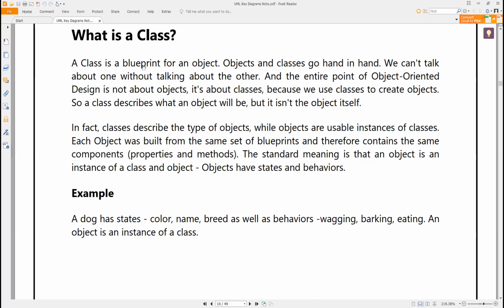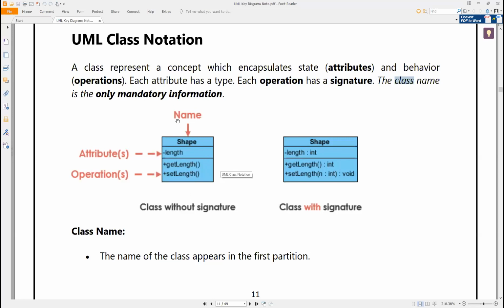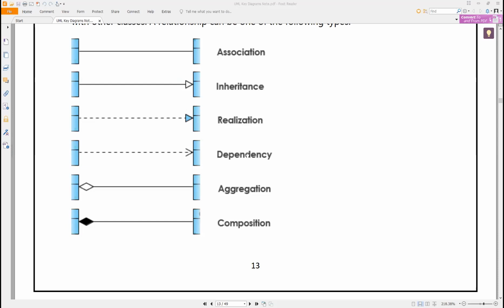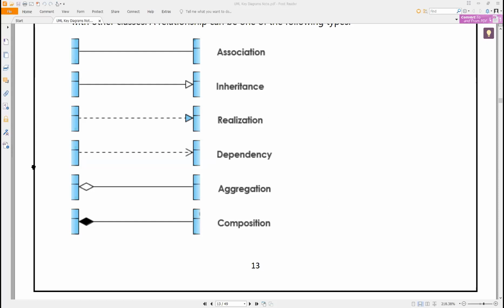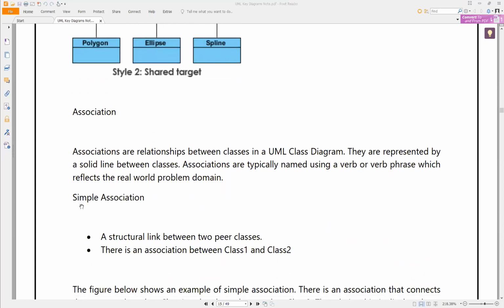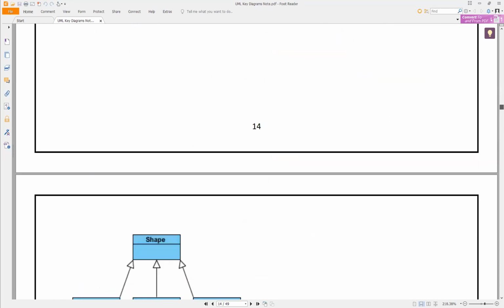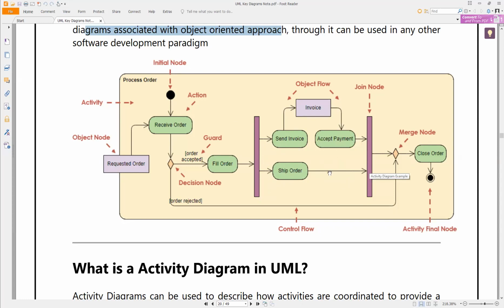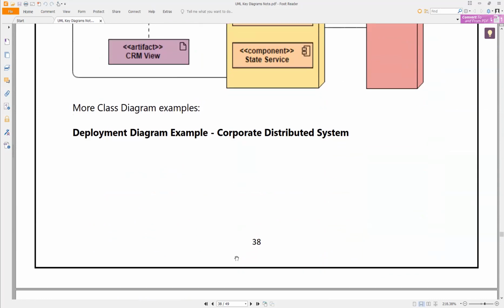UML Components Sunday 20th June,2021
SAD